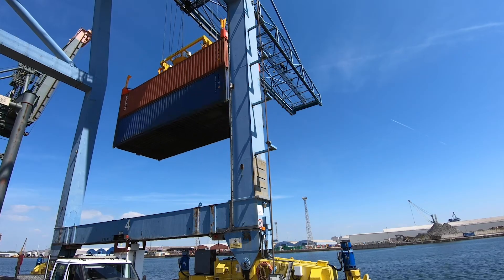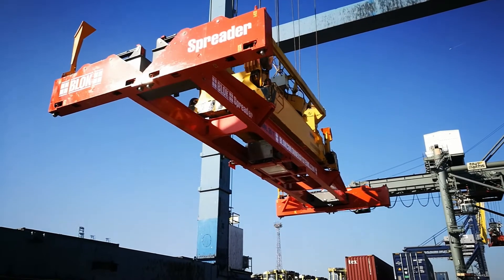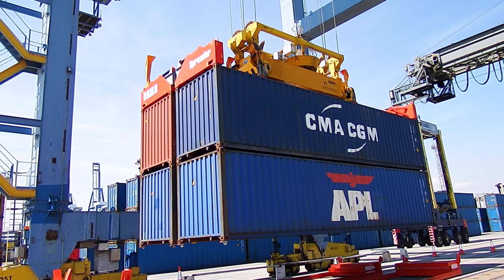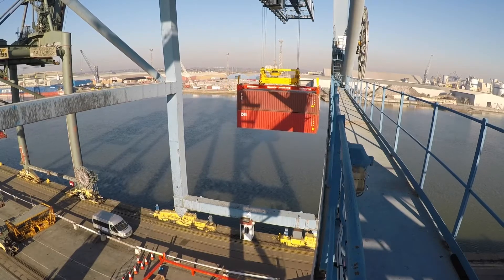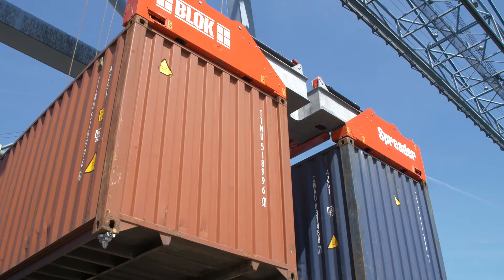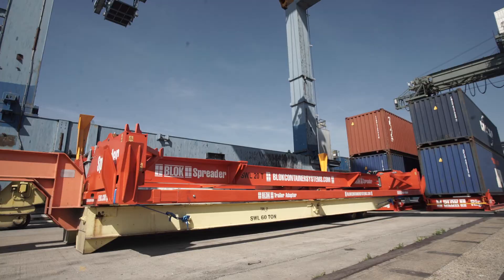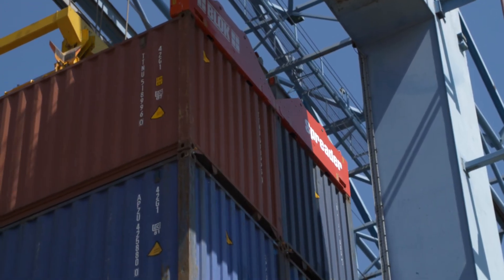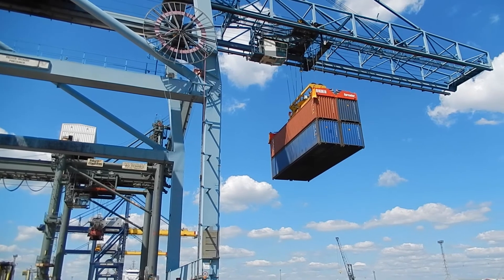BLOK Overview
BLOK CONTAINER SYSTEMS

With the arrival of bigger, more efficient ships, container ports are now being identified as a bottleneck in the system as a whole.

With 24% of containers being handled empty, these represent a major part of the problem. So in response, BLOK Container Systems Ltd. (BCS) is manufacturing a system to lift and transport four empty containers as one unit providing a win-win solution for container terminals and shipping lines.

Terminals will improve productivity by reducing empty handling time by around 60 percent and achieving a faster turnaround of container ships. The system will also free up port space and increase capacity, reduce the number of vehicles, lower energy use and increase profitability.

Shipping lines save time in port, increase their potential to ‘slow steam’ reducing fuel use and emissions, improve service regularity or reliability and improve profitability.